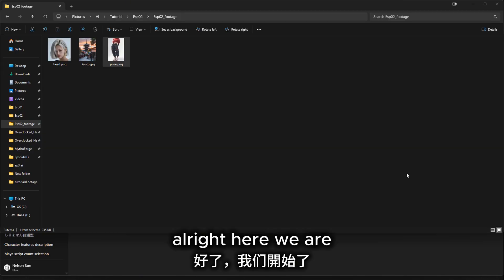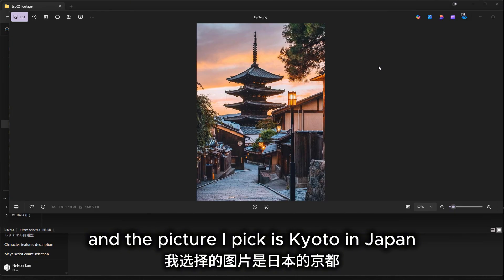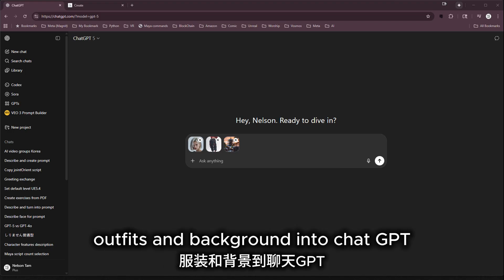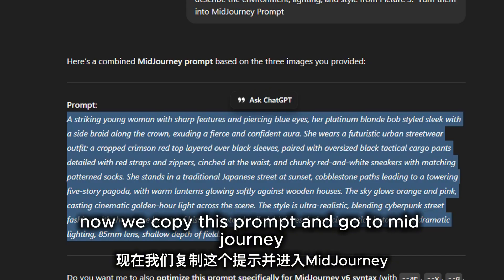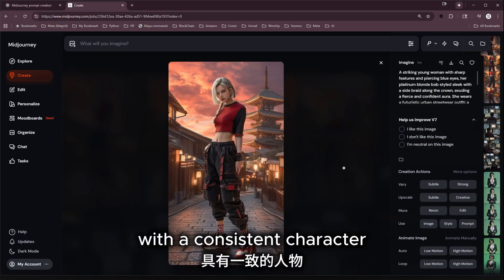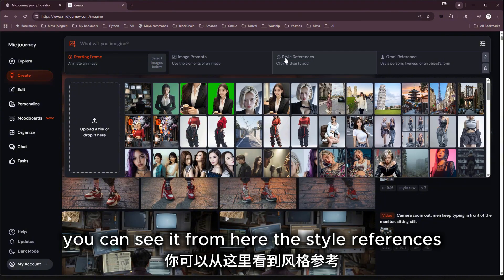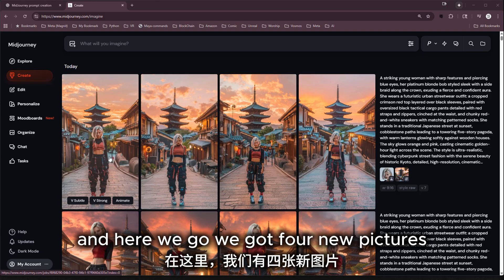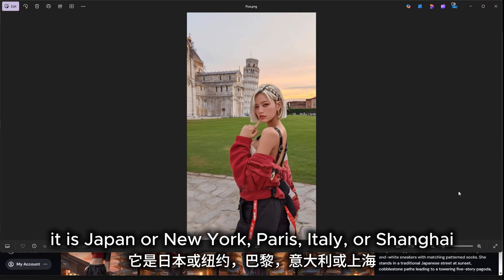AI 101: Consistent Backgrounds in MidJourney under 3 minutes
Want to take your MidJourney creations to the next level? In this tutorial, I’ll show you how to add a dedicated background to your characters using a simple 3-step process:

Pick a face for your character

Pick an outfit to define their style

Pick a background to set the scene

Then, I’ll show you how to combine everything in ChatGPT to generate a cinematic MidJourney prompt that merges all three into one cohesive image.

By the end, you’ll be able to create characters that don’t just float in random spaces, but actually live in a world—whether it’s a neon cyberpunk city, a fantasy castle, or the streets of Kyoto at sunset.